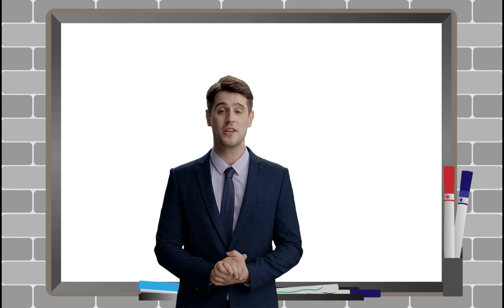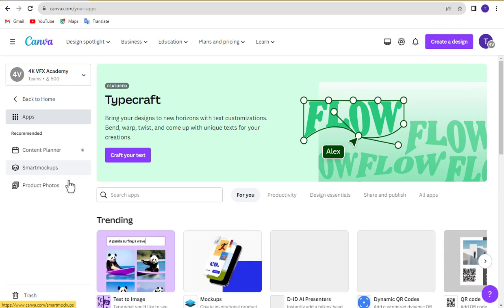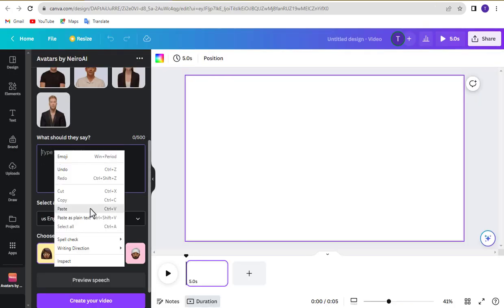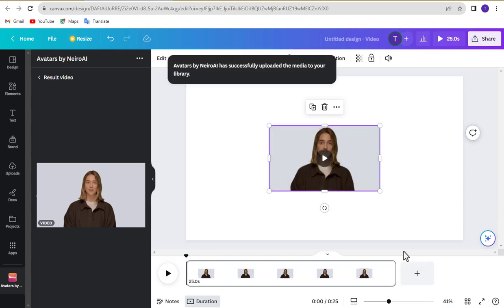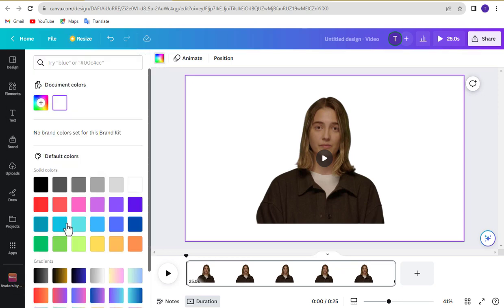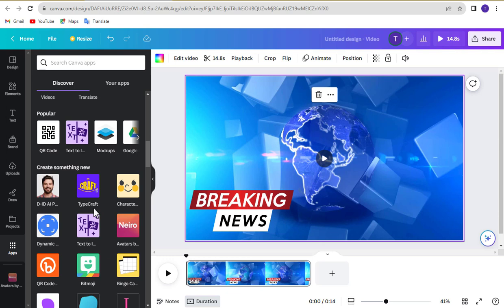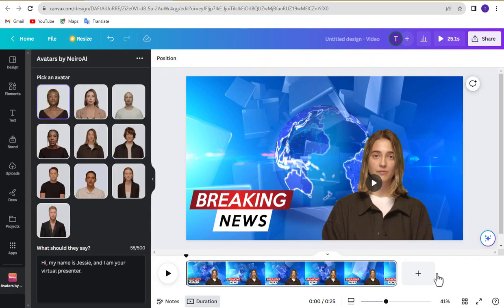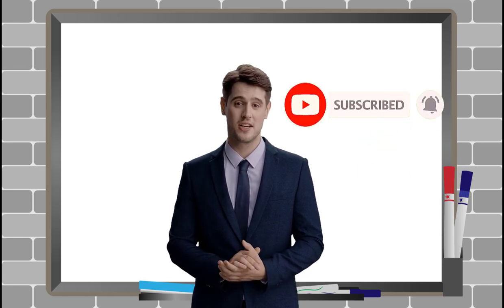How to Make Canva AI Talking Avatar for Free | Create Text to Video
Recommend another GREAT AI presentation helper: WPS OFFICE

Welcome to our tutorial on creating your very own AI-powered talking avatar using Canva for absolutely free! If you've ever wanted to turn text into a lifelike video presentation, you're in the right place.

In this step-by-step guide, we'll walk you through the entire process of harnessing Canva's powerful features to craft an AI talking avatar that will captivate your audience. Whether you're a content creator, educator, or just curious about AI technology, this tutorial is designed to make the process easy and fun.

     4. Video Edit: Camtasia 2022